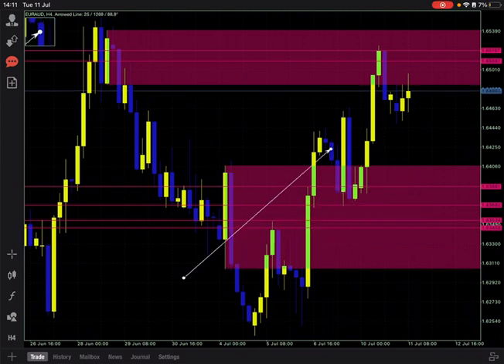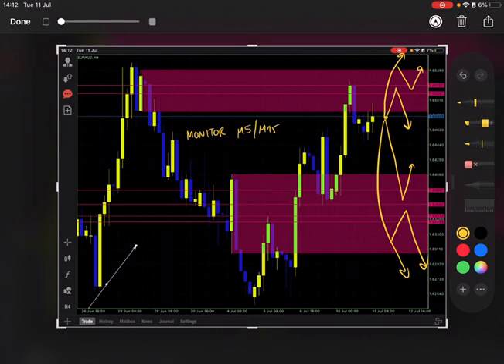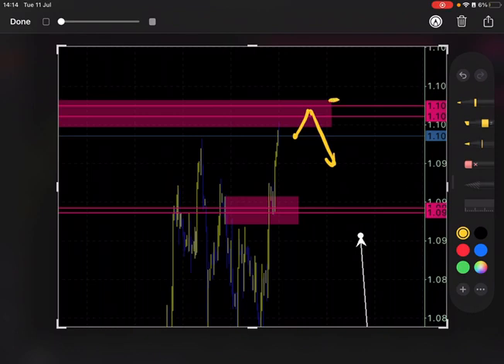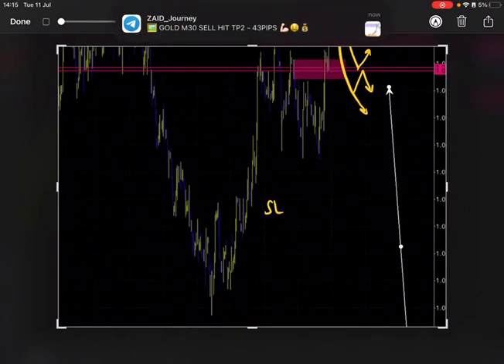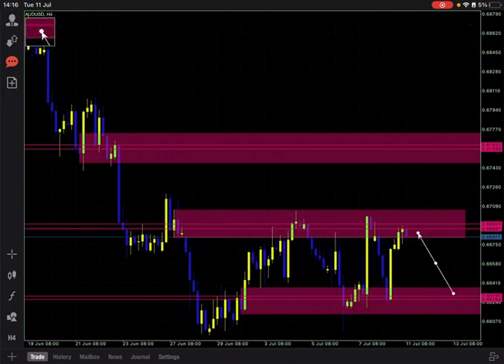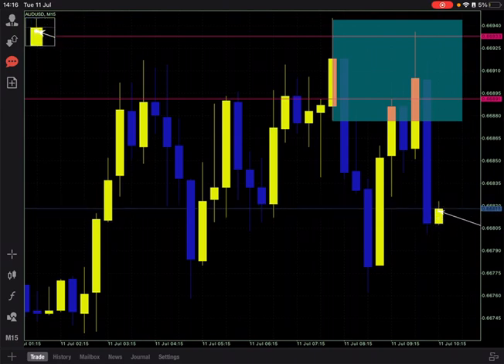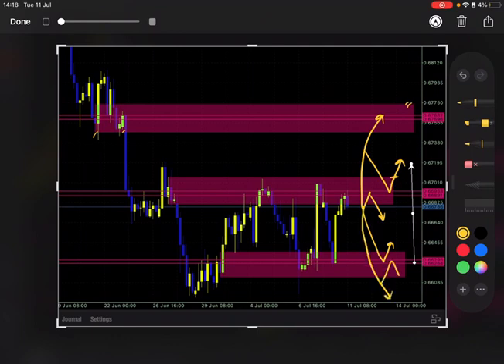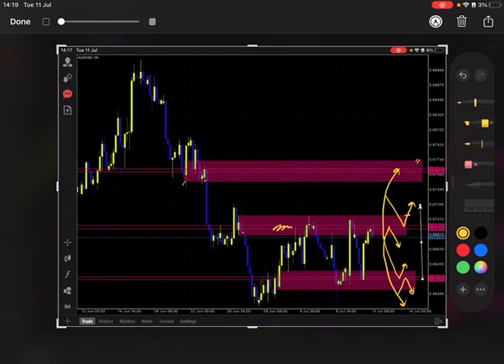currency pair analysis 78